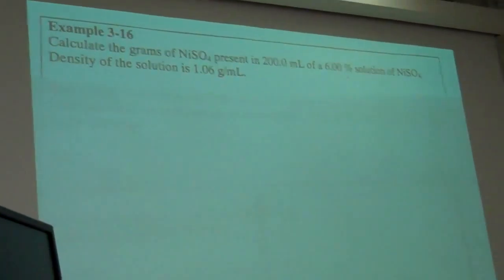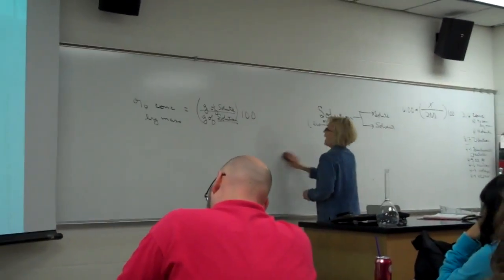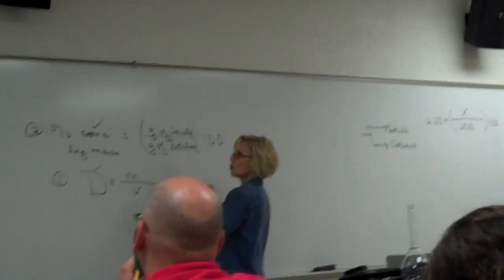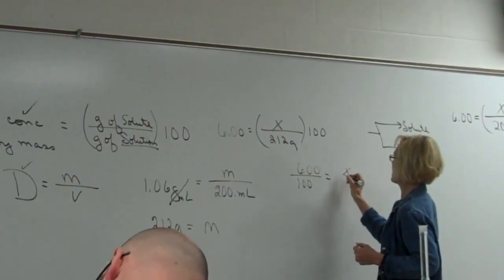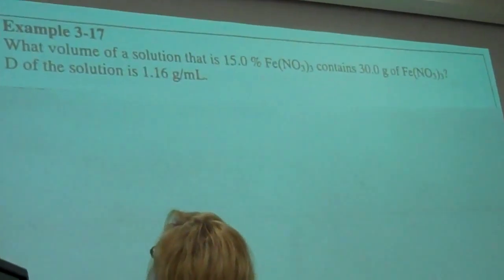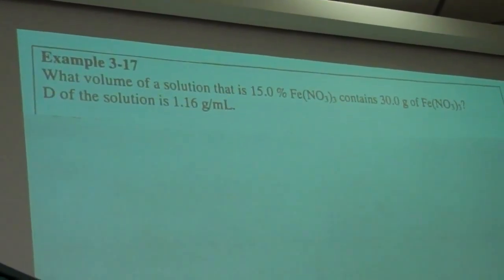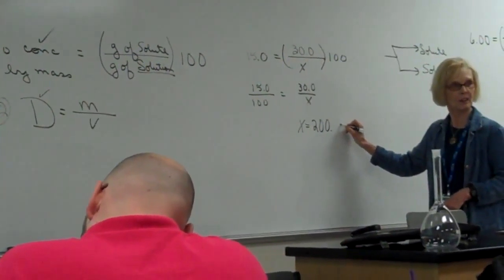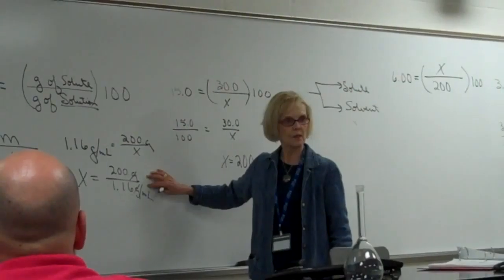Chemistry. March 8th part 3